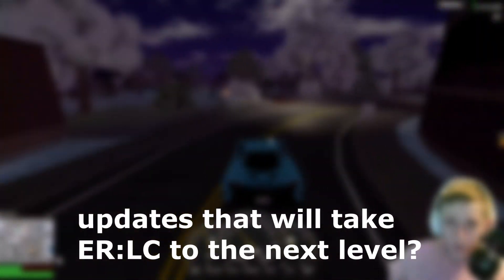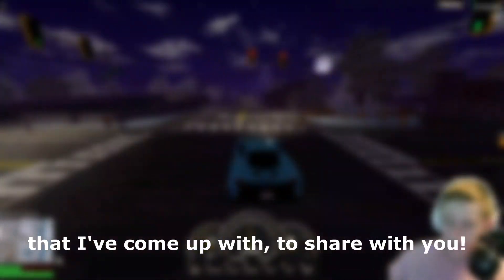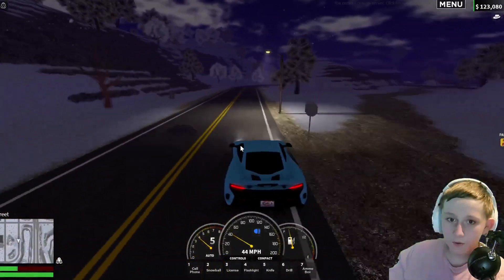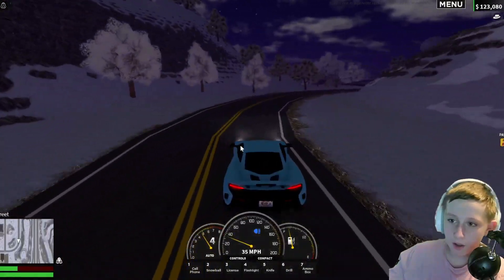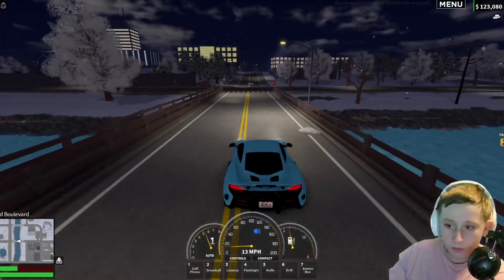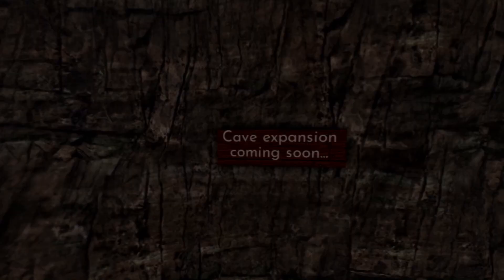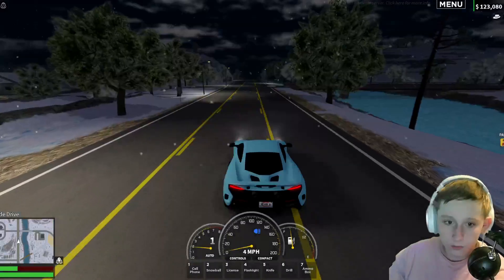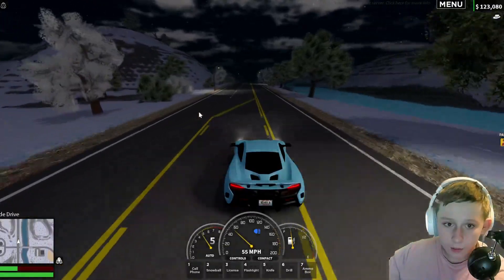ER:LC NEEDS this Updates NOW!!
Hey there gamers! In this video, I'm sharing my top 3 update suggestions for ER:LC. It's a great game, but these small changes would make it even better. I'll explain why these updates would be beneficial and highlight the potential impact they can have. Whether you're an ER:LC fan or not, this video is sure to provide some great insight. So, don't miss out - watch now!

My videos include closed-captions so everyone is able to watch my videos!